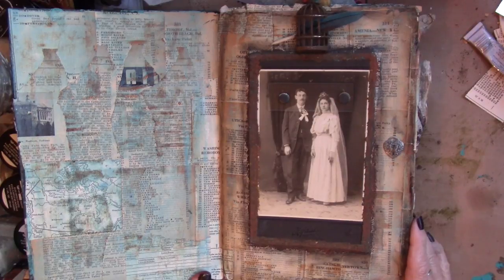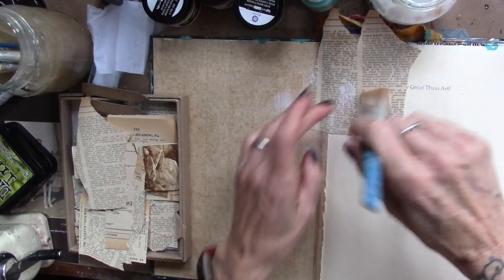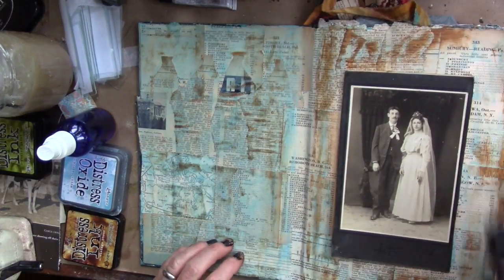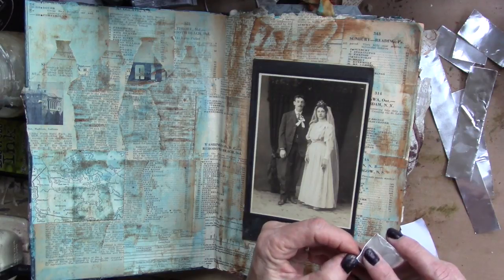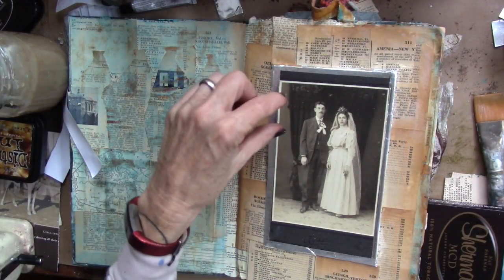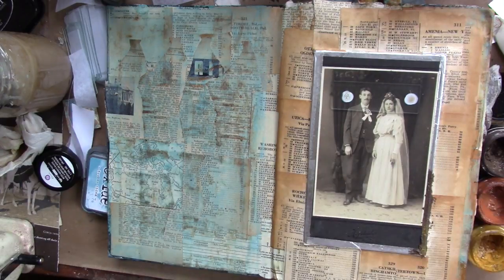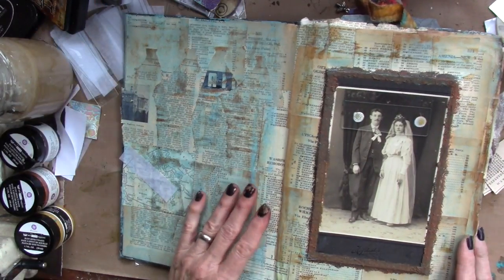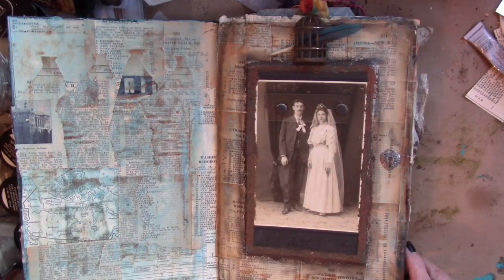Cabinet Card, Microscope Slide and a Rusty Bird Cage for your Altered Book-a Patreon Re-Release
there is not much room left in this altered book...so we are going out with a bang. nice a chunky!!!
this is from january 9, 2018...an re-release of a Patreon Exclusive!  go create, go play, go have fun!!!
Amazon links-always research the products, shipping and delivery dates before ordering!
rust paste
microscope slides